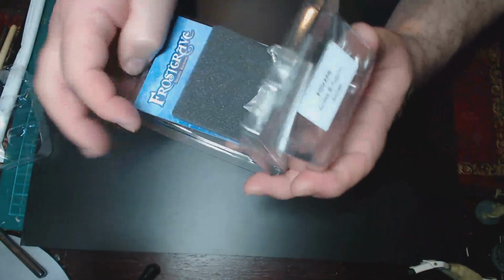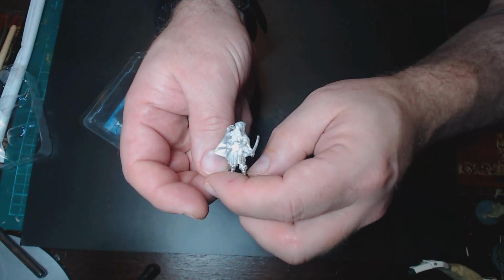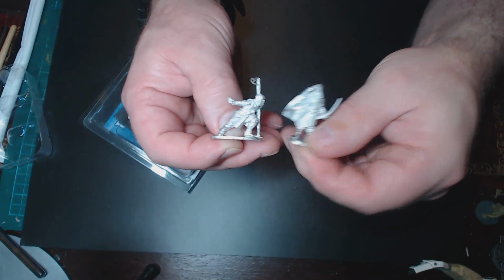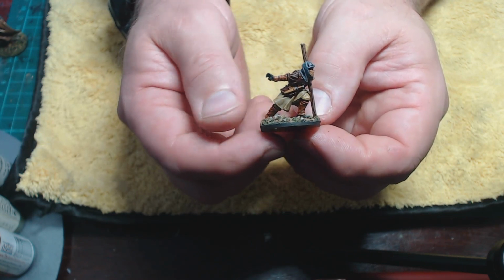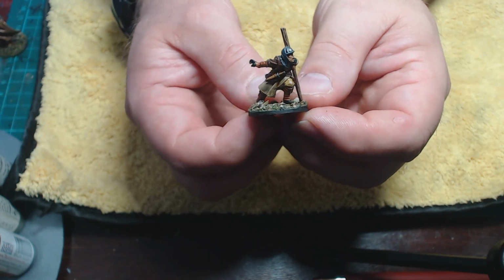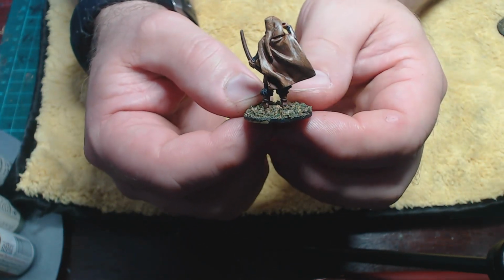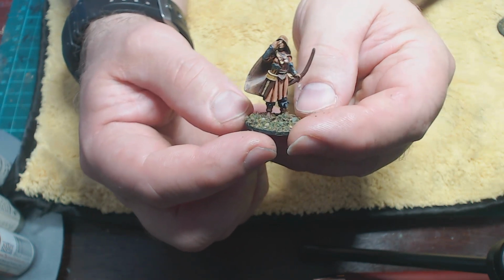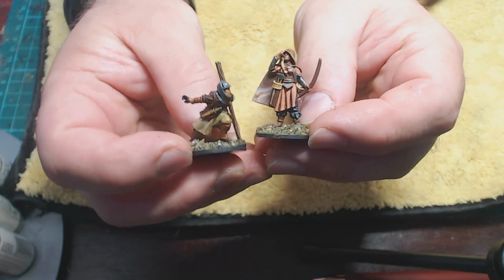Frostgrave guide and expert guide review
A look at the guide and expert guide from Frostgrave by Northstar miniatures